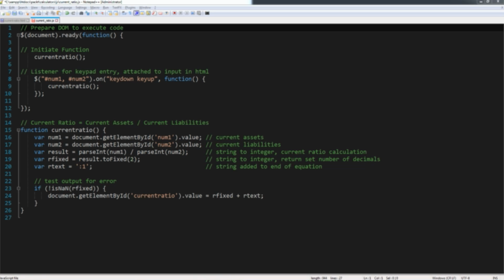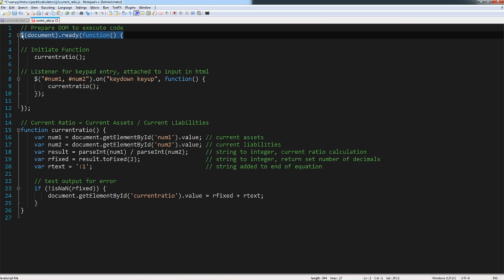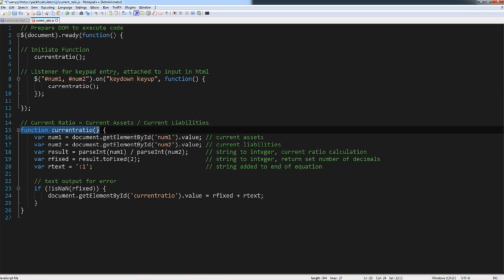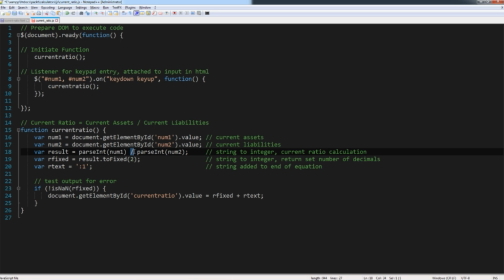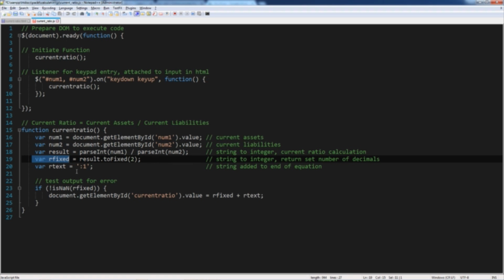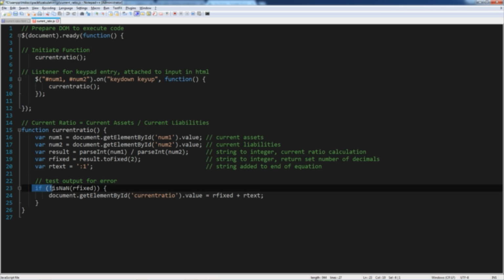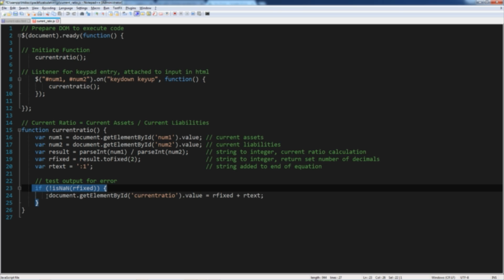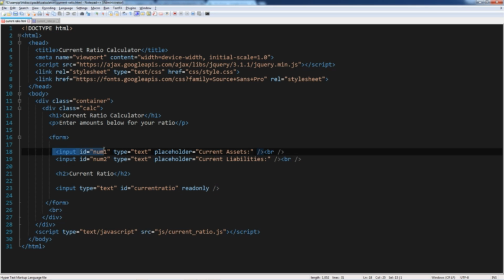Mastering jQuery Demo Created For Packt Publishing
I created this demo when applying for a contract based opportunity with Packt Publishing.